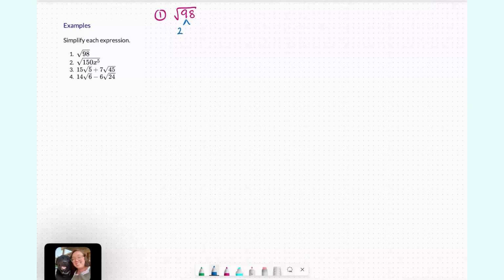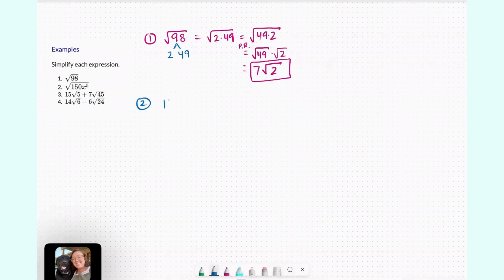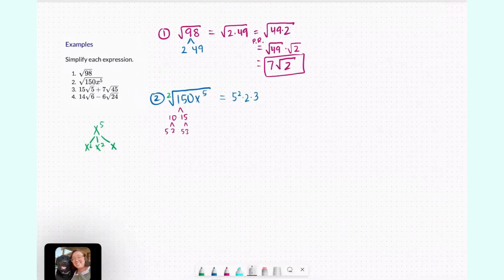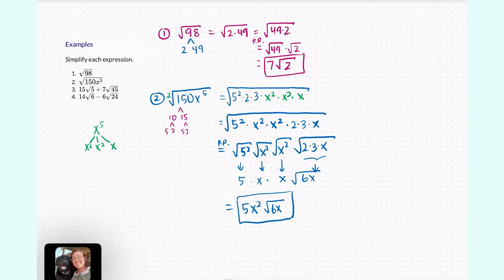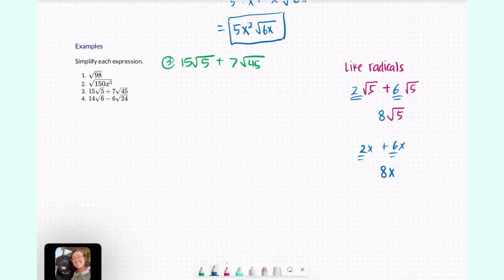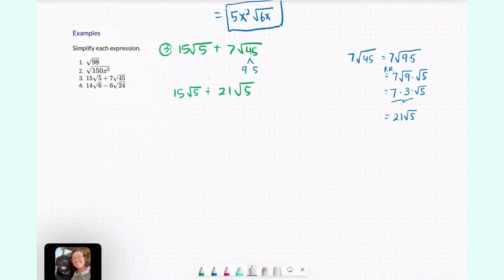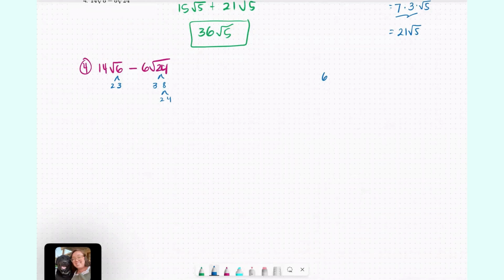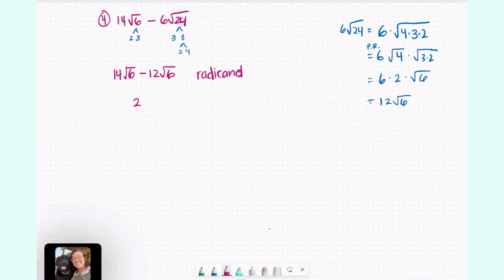The Product Rule for Simplifying Radicals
Review of the Product Rule for Simplifying Radicals (M 602)